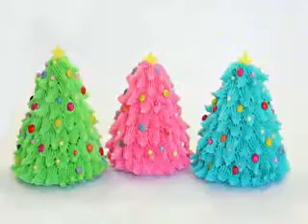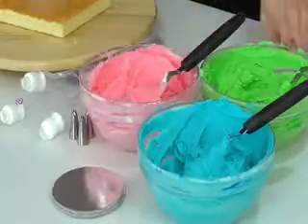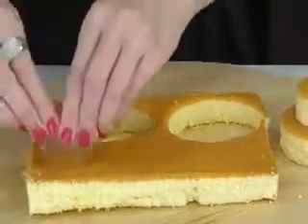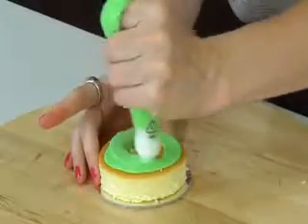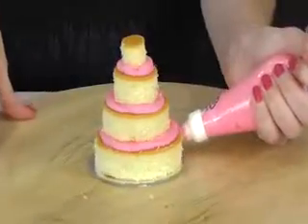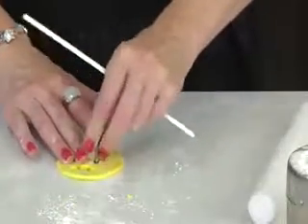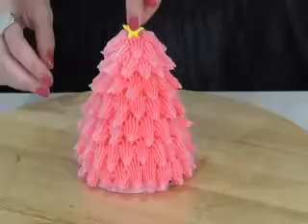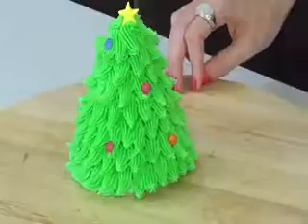Christmas Tree Cakes - Amazing CAKE STYLES - Christmas Cakes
Christmas trees never looked so cute, or this yummy! See how to make these easy mini cakes.